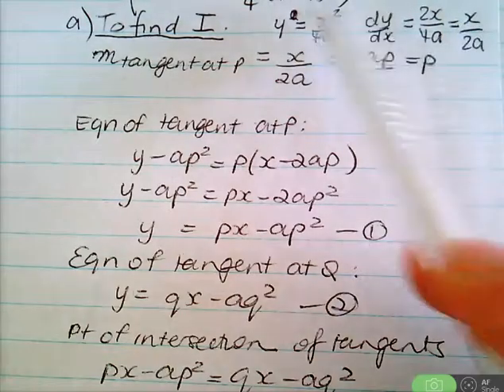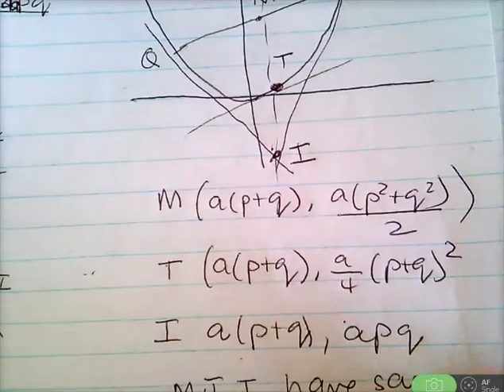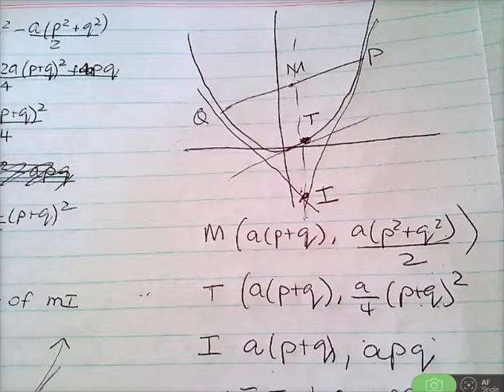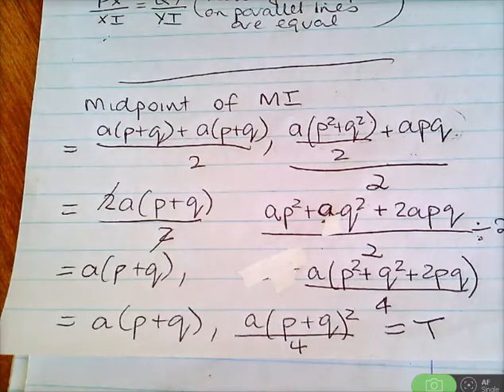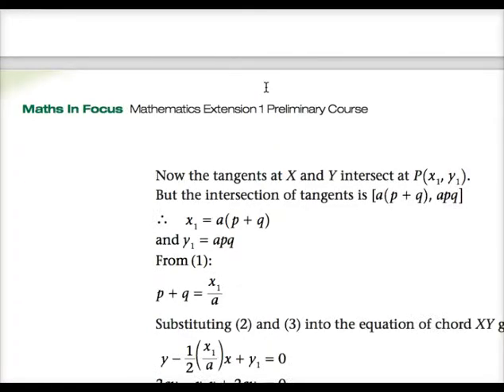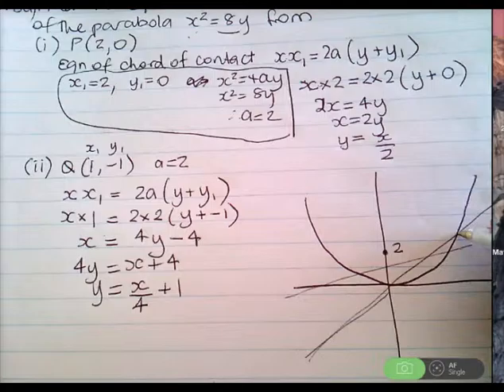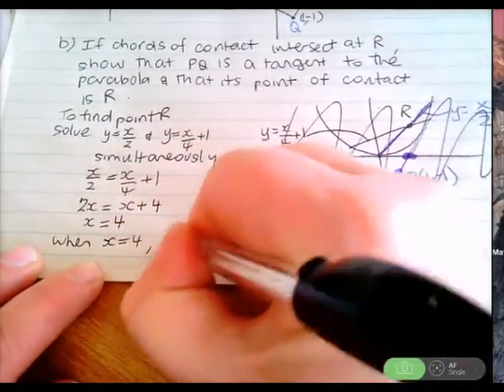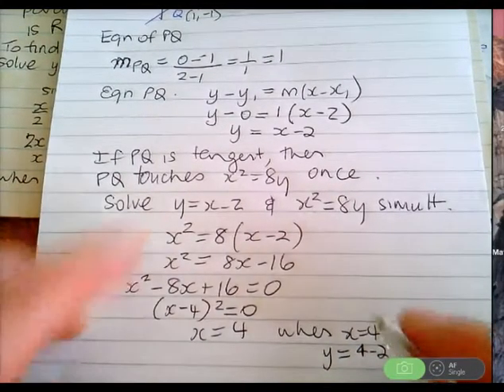Ex 9F Q16 a,b,c and Chord of Contact Ex 9H